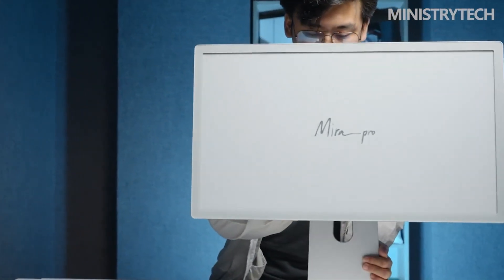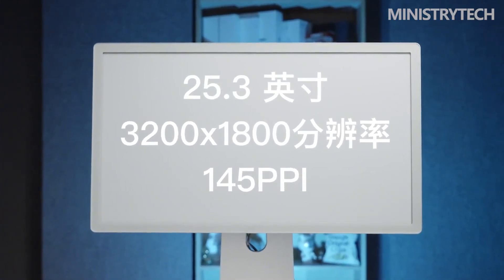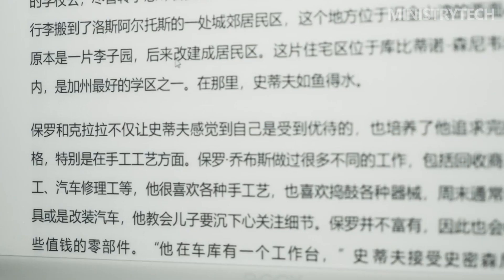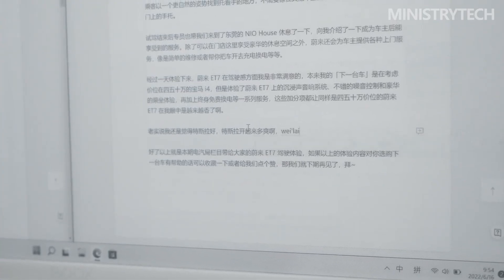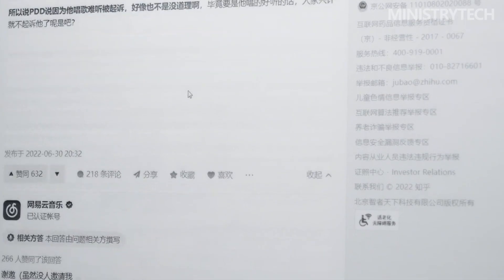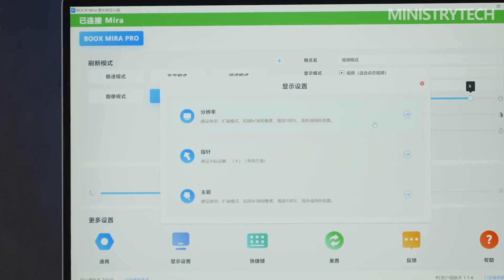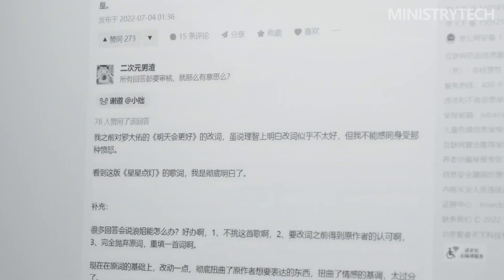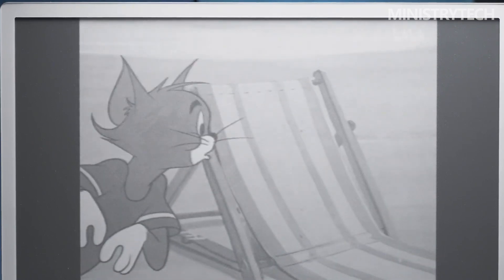Onyx Boox Mira Pro Review | Monitor Designed Primarily with Text Materials!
In October, a very interesting monitor will go on sale on the international market - the Onyx Boox Mira Pro monitor, built on electronic paper and designed to work primarily with text materials.

The device has a diagonal of 25.3 inches. An E Ink electronic paper panel capable of reproducing a monochrome image has been applied. This provides high resolution - 3200 × 1800 pixels.

The monitor is made in an aluminum case. The stand allows you to switch the screen from standard landscape to portrait orientation, which will be useful when working with large documents.

The display occupies 85% of the front surface area. There are two USB Type-C connectors and a mini-HDMI interface. The monitor is compatible with computers running operating systems Windows 10, macOS and Linux, as well as mobile gadgets based on Android and iPadOS.

Among other things, the backlight and the ability to adjust the color temperature are mentioned. The price will be approximately 1500 US dollars.